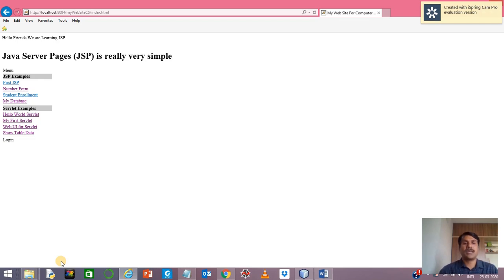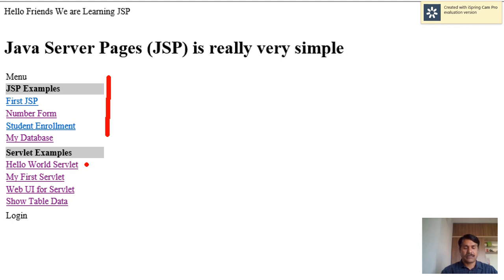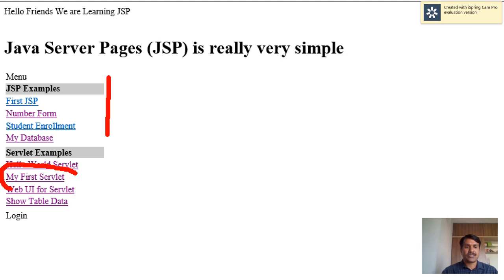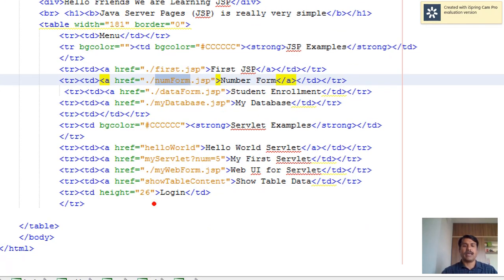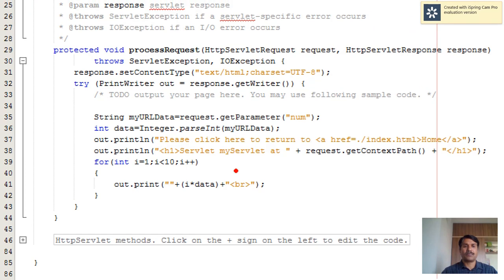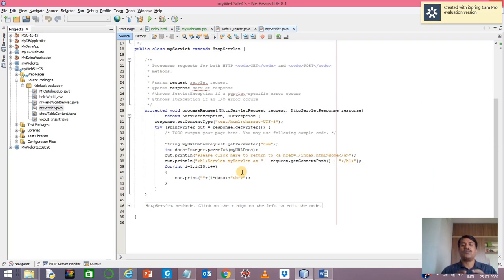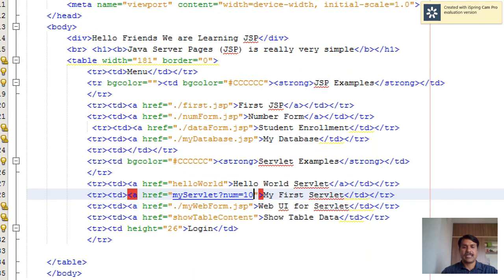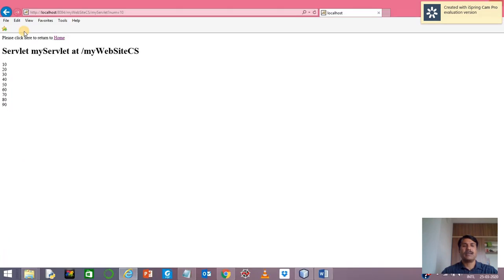How to pass value to Servlet through URL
This video will provide information about how to pass value to the servlet through URL through simple demonstrations